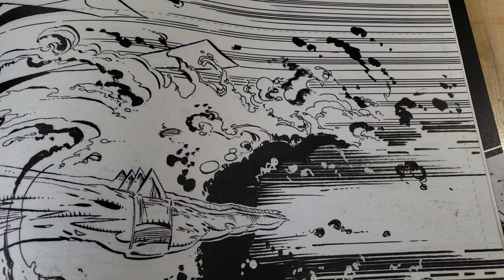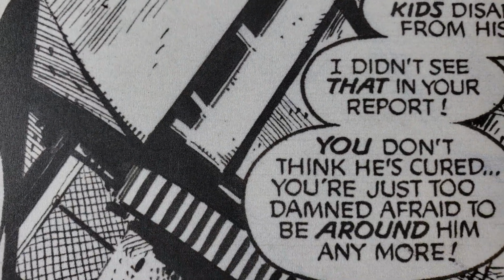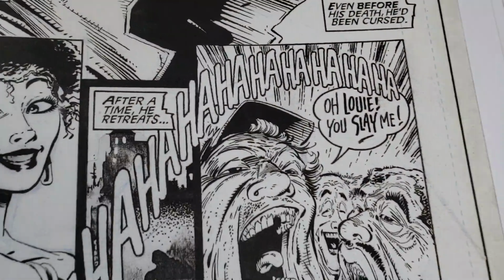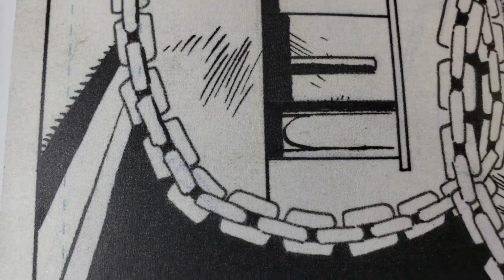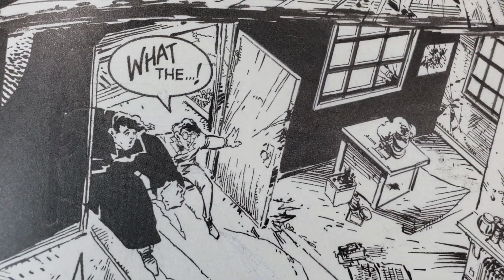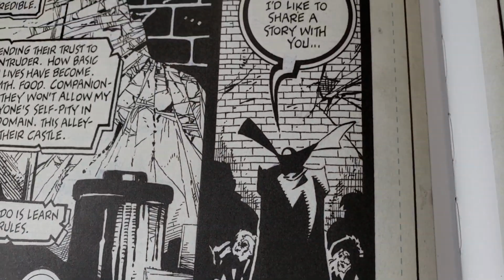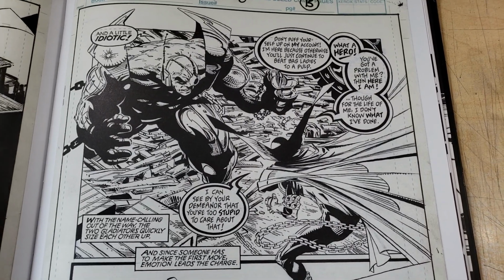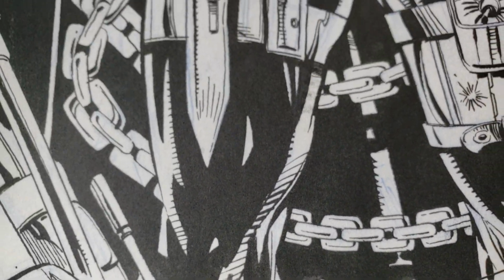A CLOSER LOOK AT TODD MCFARLANE'S INKS!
Well worth a closer look!